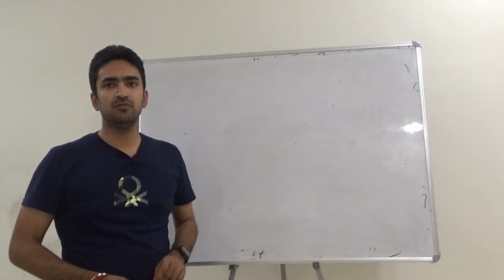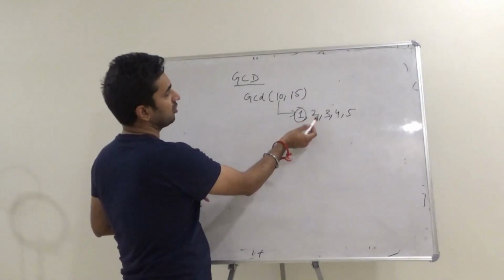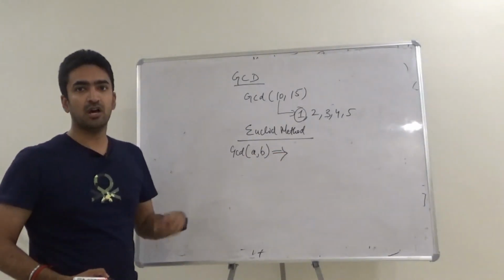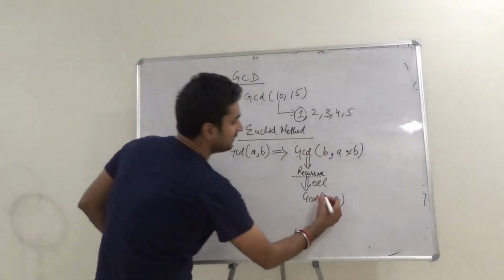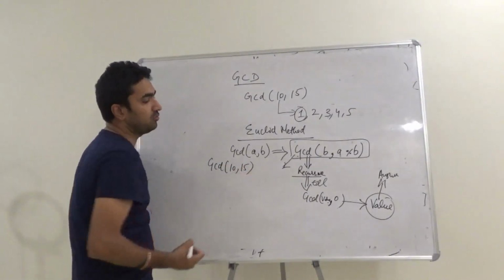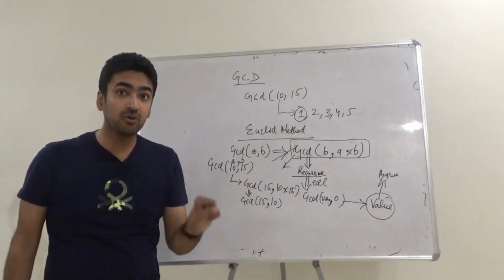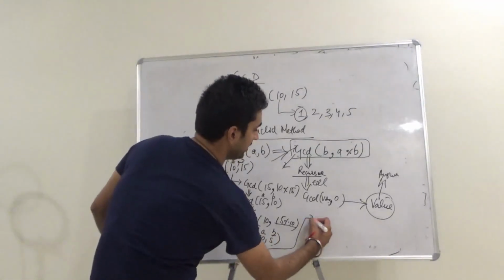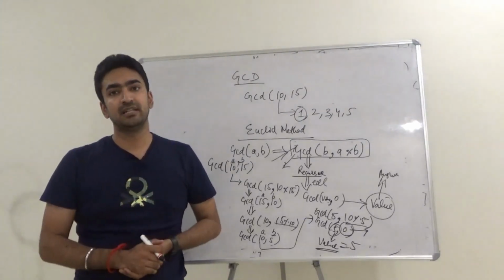Mastering Greatest Common Divisor(GCD) using Euclidean Method ||Simple Method Explained with Example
In this Video:
1. Mastering Greatest Common Divisor(GCD)
2. Mastering Greatest Common Divisor(GCD) using Euclidean Method
3. Solved Example
4. DAA Lectures